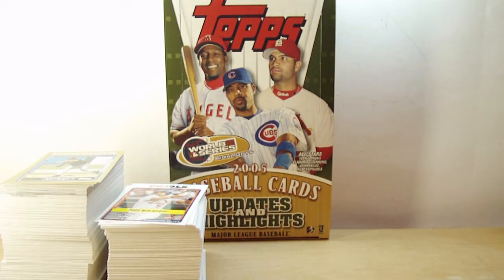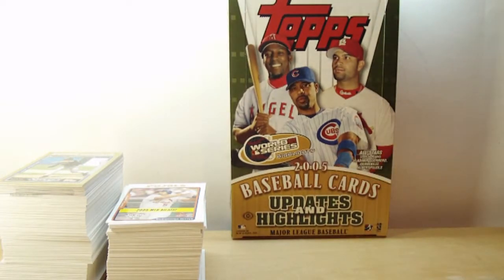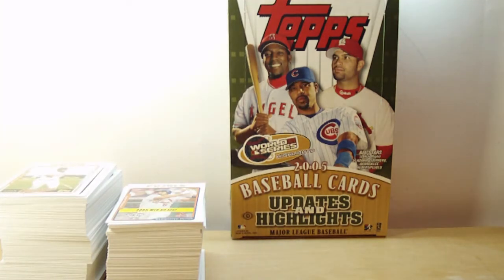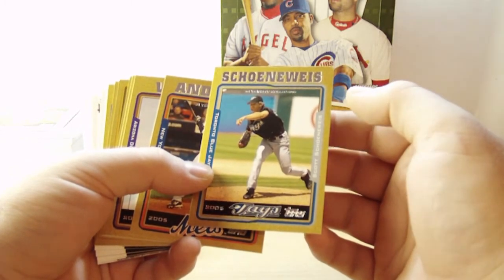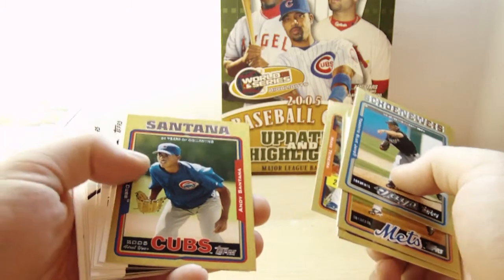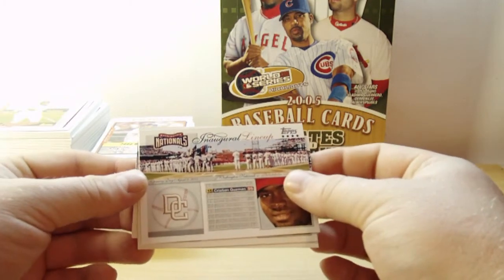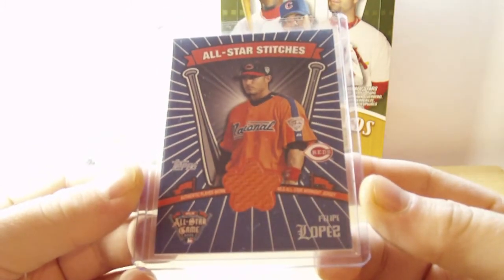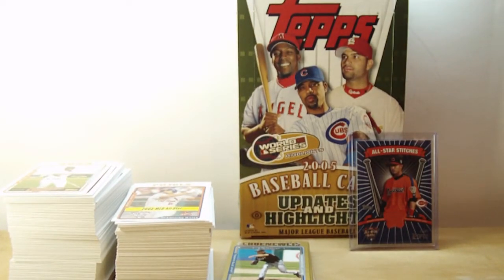2005 Topps Updates and Highlights Hobby Box Recap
Doing a recap on a hobby box of 2005 Topps Updates and Highlights Baseball.